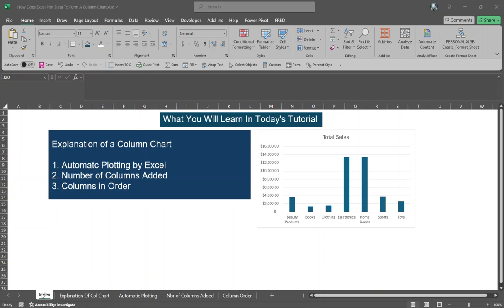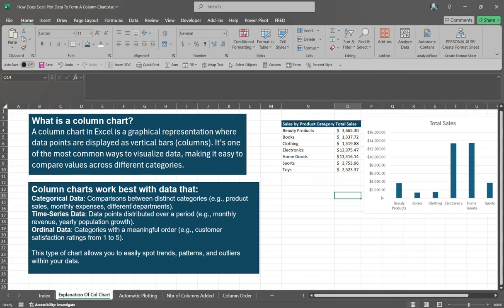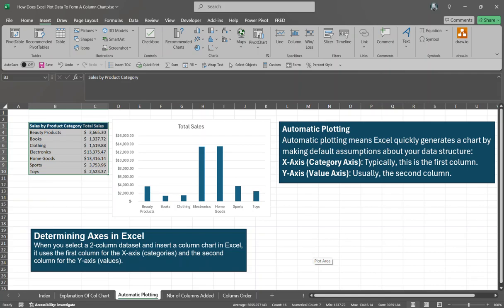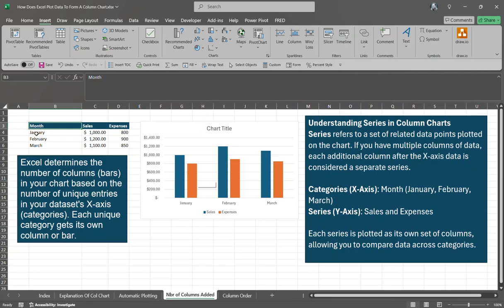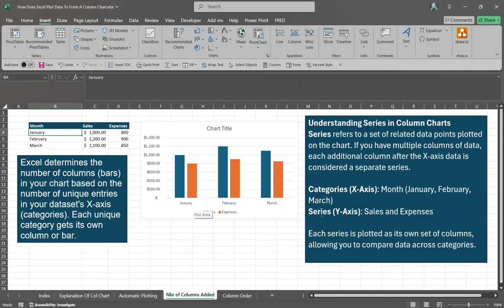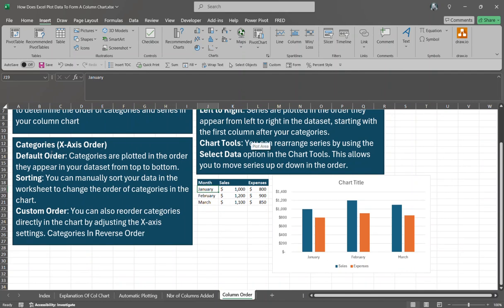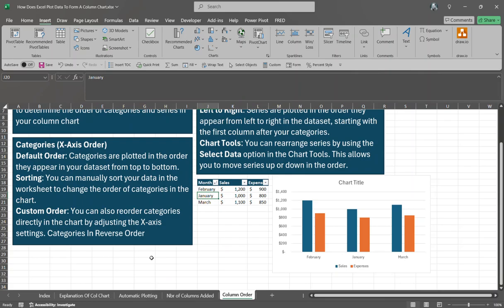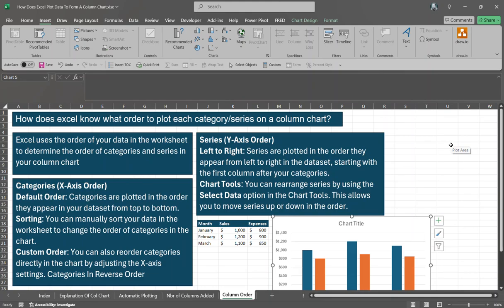Dynamic Data Insights with Excel Column Charts!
Unlock the secrets of data visualization with our latest tutorial on creating stunning column charts in Excel! Discover how Excel automatically plots your data, determining the number of columns and their order based on your dataset. Column charts are essential for comparing values across categories, making them perfect for visualizing sales by product category or tracking monthly expenses.

Learn about the different types of data that work best with column charts, including categorical and time series data. Get ready to enhance your analytical skills and present your findings like a pro!

What You'll Learn:
✅ Explanation of a Column Chart
✅ Automatic Plotting by Excel
✅ Number of Columns Added
✅ In what order does Excel add your Columns

Make your data pop and tell a story with visuals! 💻✨

I will create custom Excel charts and graphs that help you easily:
• Understand trends